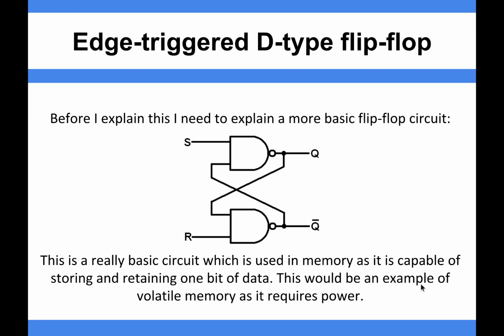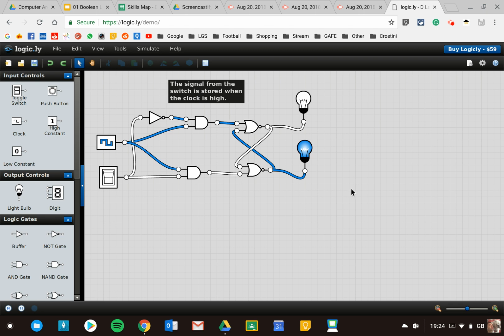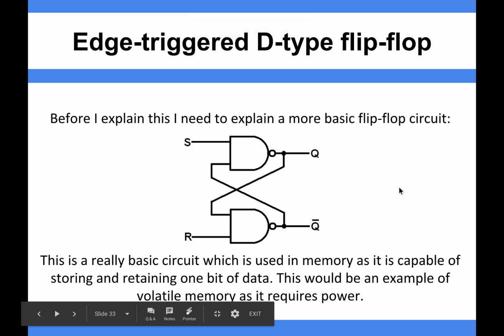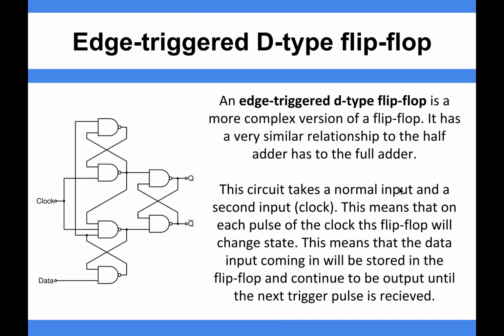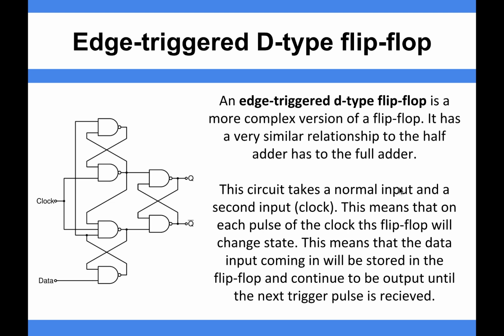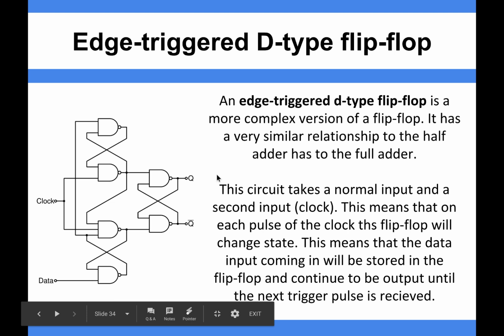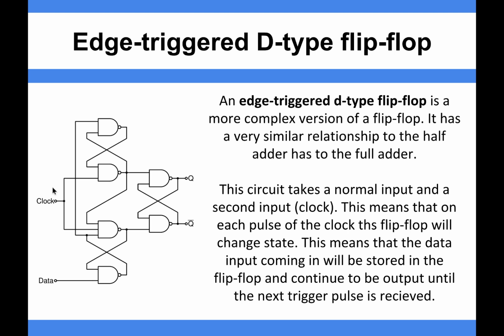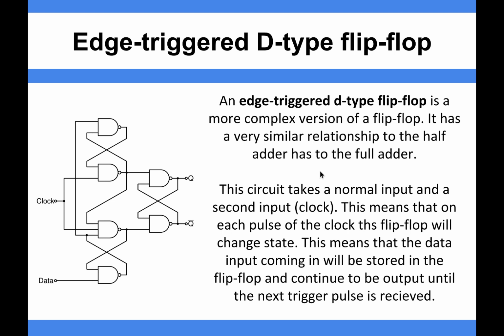Computer Architecture - Edge triggered D type flip flop